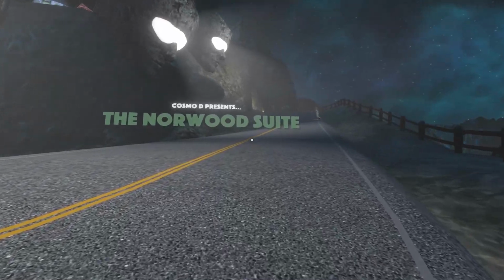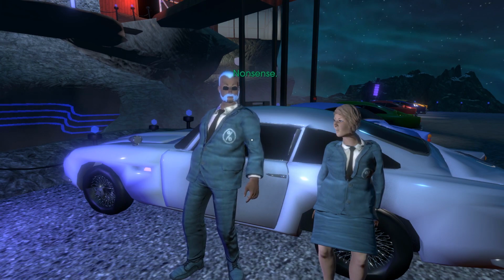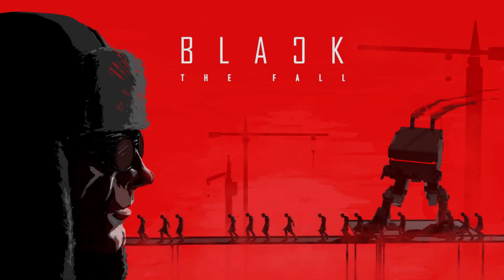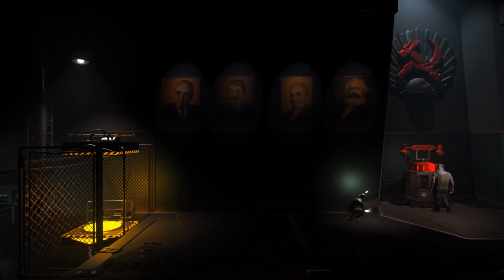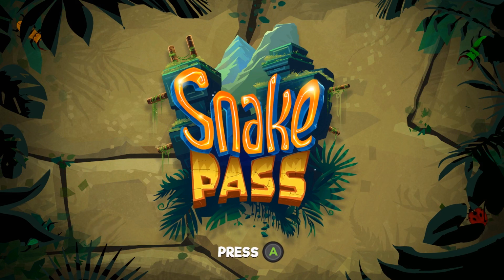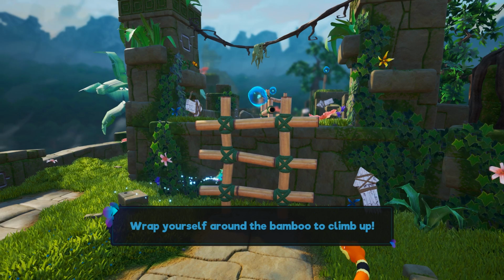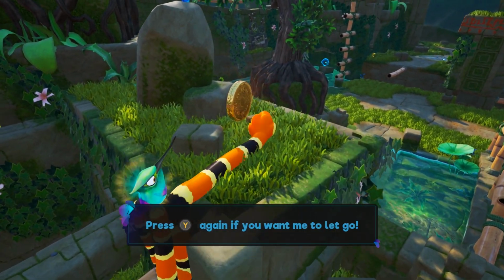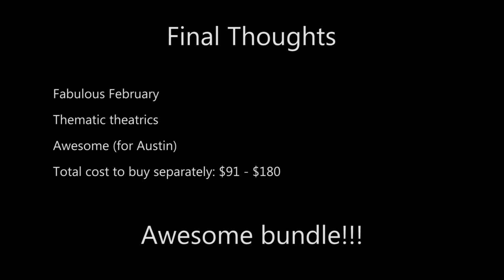Humble Monthly Bundle | February 2018 Review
Austin reviews another bundle with February 2018's Humble Bundle of eight games!

The Humble Monthly Bundle typically offers a monthly group of games and a portion of the proceeds go towards the charities that Humble Bundle backs.

February 2018's gaming offerings were:

▪ Fortune 499 - 0:37
▪ The Norwood Suite - 1:43
▪ Life is Strange - 2:45
▪ Tacoma - 3:48
▪ Owlboy - 5:10
▪ Sid Meier's Civilization VI - 6:31
▪ Black The Fall - 8:50
▪ Snake Pass - 10:25

Bonus March sneak peak
▪ Dark Souls III - 12:45

Music featured:
- Intro by Benjamin Hall
-"Richard" from the Hotline Miami 2 OST
- Sonic the Hedgehog - Green Hill Zone (Smooth jazz cover)

About Bombchu:
These Bombchu guys are passionate about video games and are dedicated to well-edited video game news, reviews, and original content.